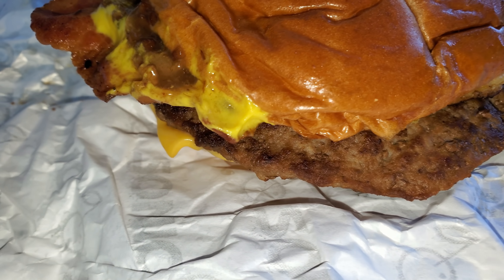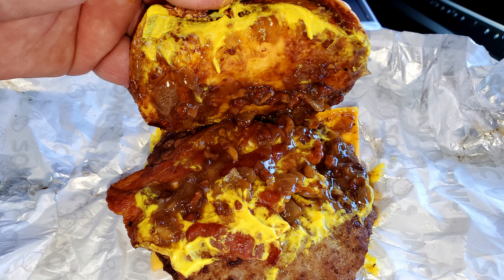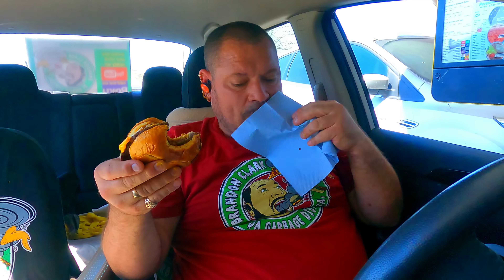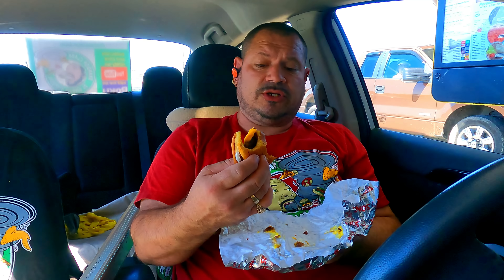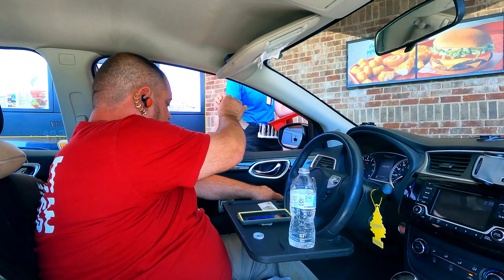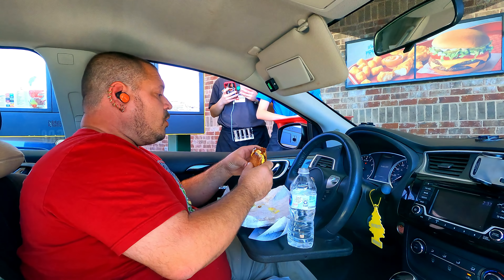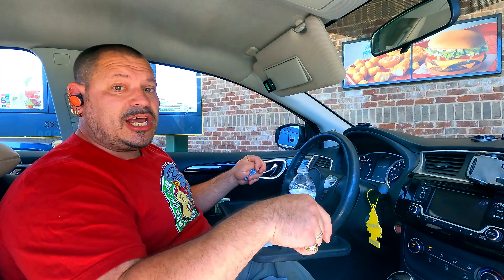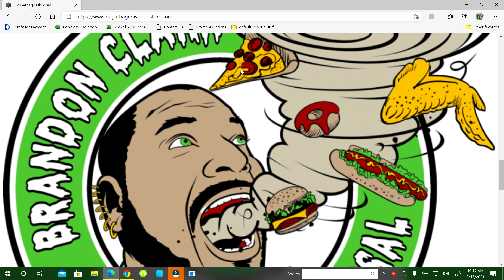New Bacon Jam Burger | Sonic Drive-In | Speed Challenge and Review